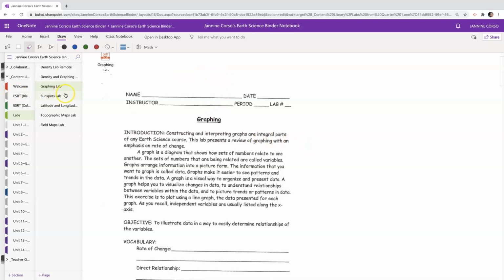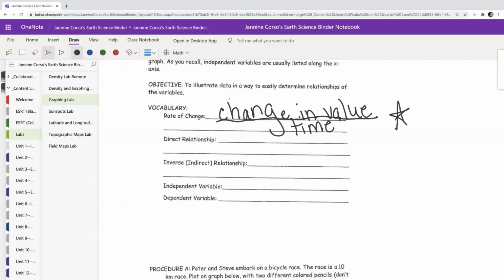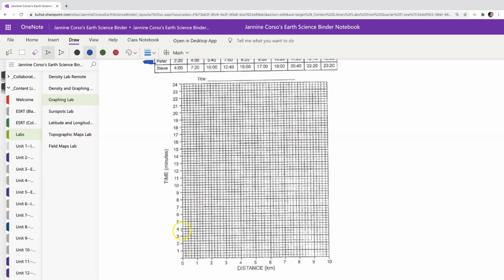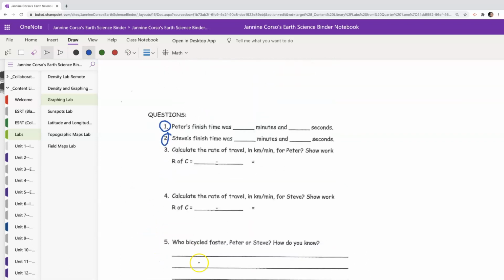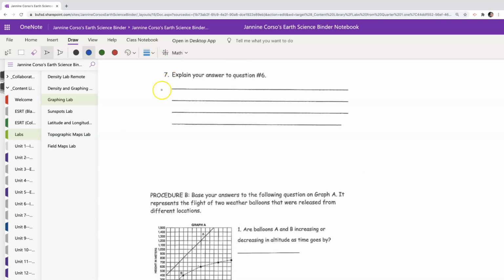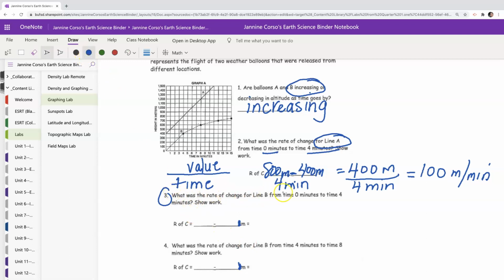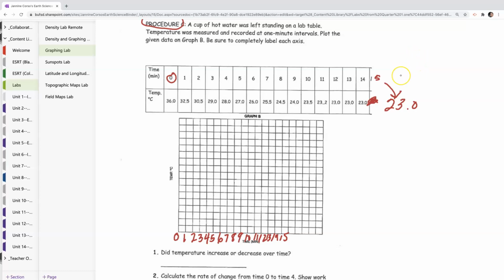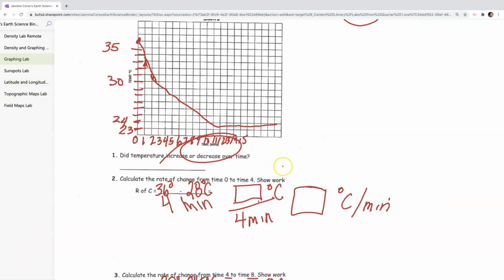Graphing & Rate of Change Lab